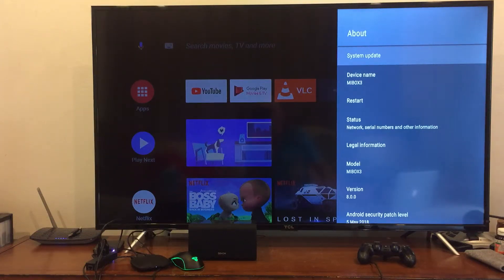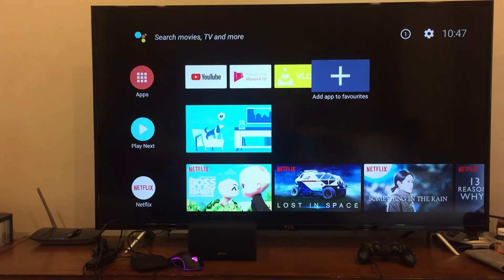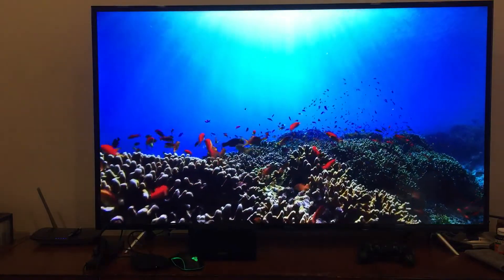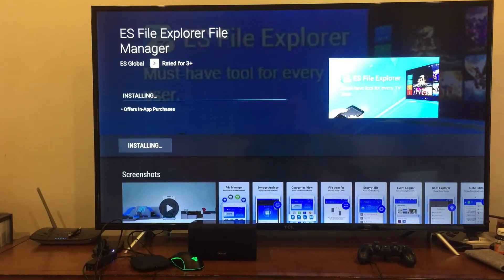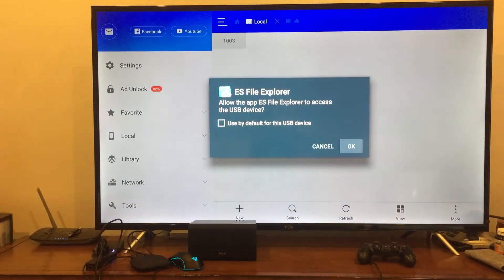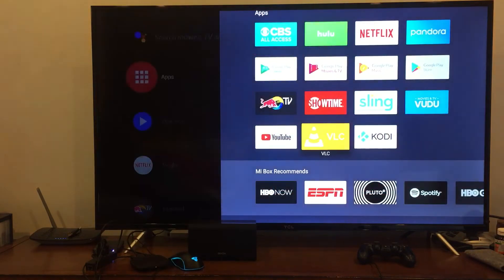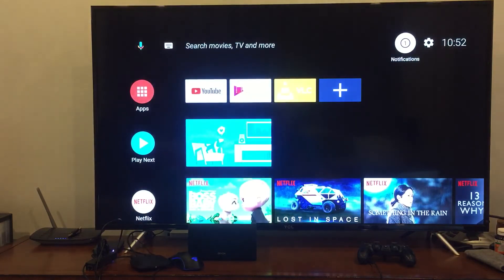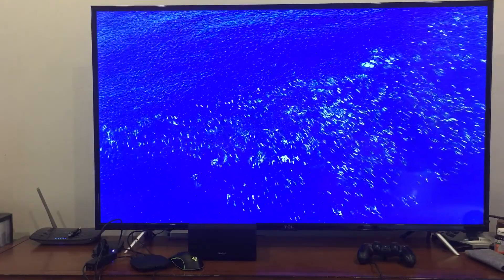Xiaomi Mi Box 3 Oreo 8.0 external hard drive problem fixed android TV August 2018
Fix problem of external USB hard drive not recognized by Oreo 8.0 update android TV box Xiaomi HDD